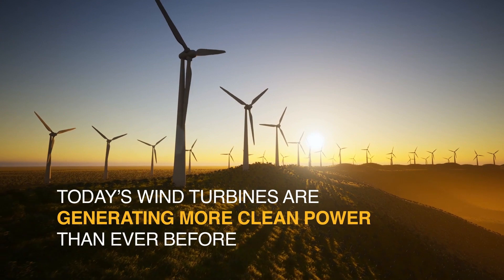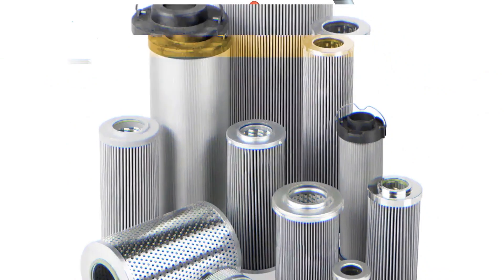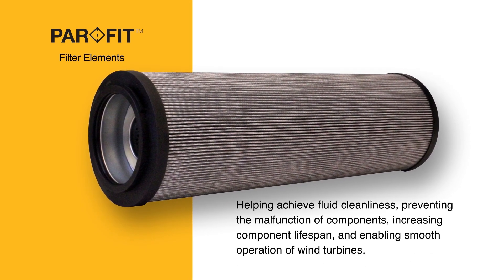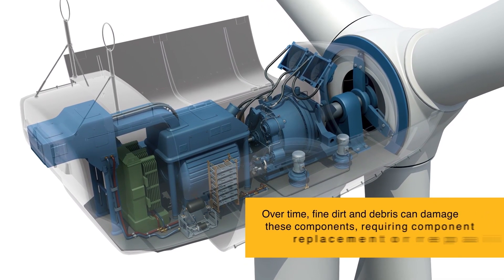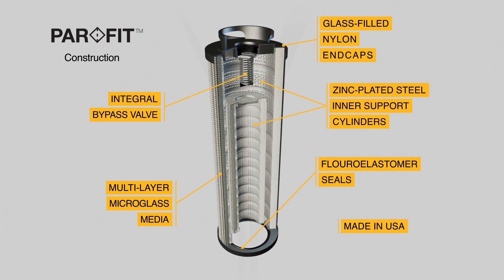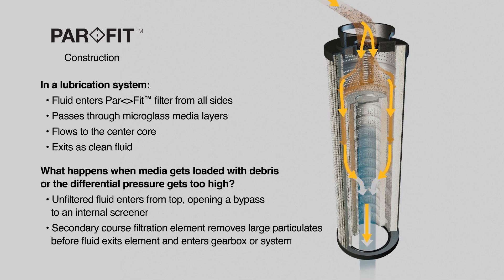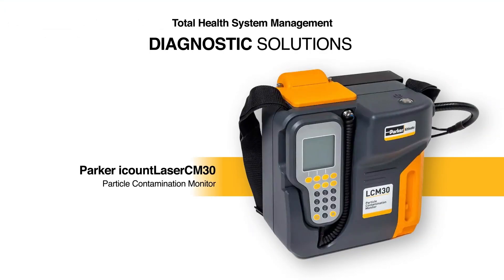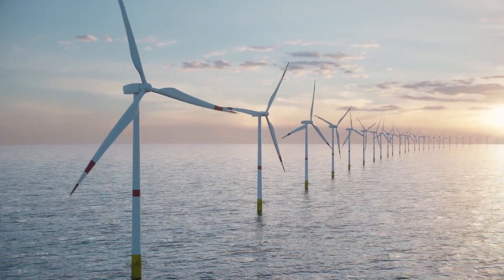Wind Turbine Gearbox Filter with ParFit™ Filter Elements | Parker Hannifin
This video presents ParFit™ Filter Elements developed for wind turbine gearbox filter oil applications applied to wind turbines in the renewable energy industry. With decades of experience developing innovative solutions that keep wind turbines operating at peak efficiency, Parker is helping wind turbine owners and operators zero in on gearbox application challenges with our precision-engineered ParFit™ competitive interchange filter elements.

As a direct replacement for the GE 1.XMV platform, ParFit filter elements play a crucial role in removing contaminants within hydraulic and lubrication systems to prevent premature failure of gearboxes, a leading cause of unplanned downtime and costly maintenance.

See how ParFit filter elements work and how their advanced design and construction help achieve fluid cleanliness, prevent the malfunction of components, and increase component lifespan.

Explore Parker’s other industry-leading wind turbine products, including particle contamination monitors, portable filtration systems, and desiccant breathers that will help you improve the operational efficiency, productivity, and reliability of your most critical assets.

00:00 Overview of maintenance needs for wind turbines
00:23 Preventing gearbox failure
00:42 ParFit filter elements
01:32 Assessing failure sources
01:53 How ParFit elements are built
02:35 Advantages of using ParFit
02:50 Diagnostic Solutions